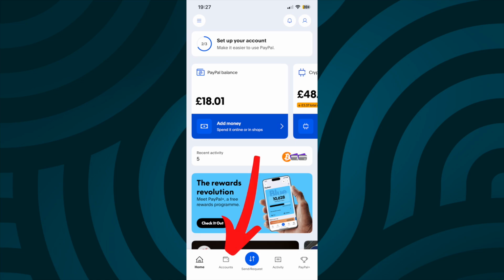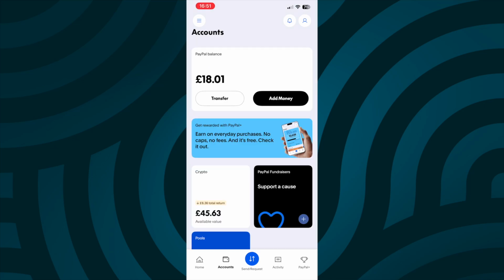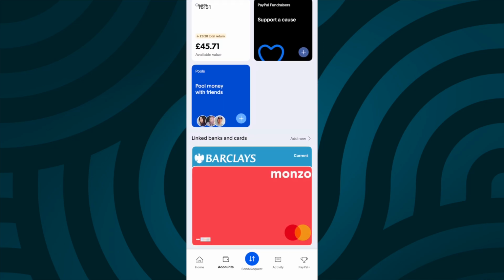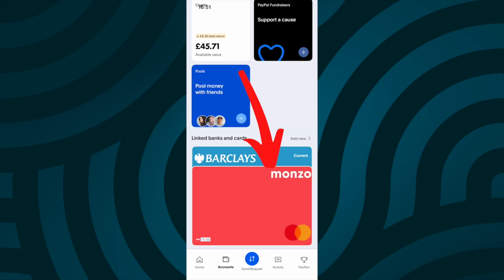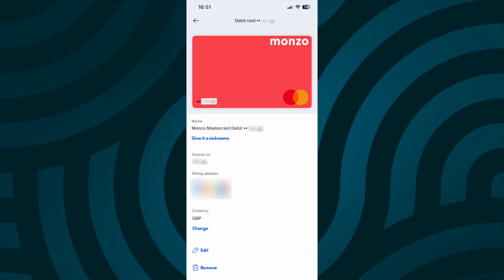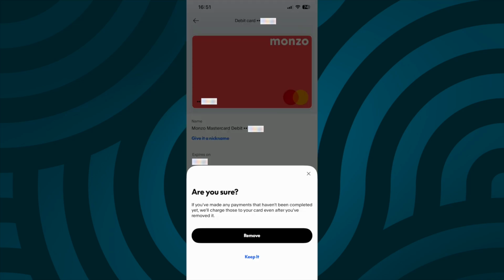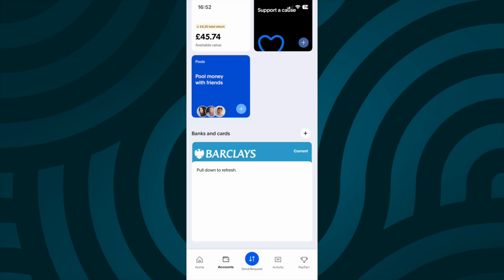How to Remove Debit Card from PayPal Account | Unlink Debit Card from PayPal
How to Remove Debit Card from PayPal Account | How to Unlink Debit Card from PayPal - In this video, I'll show you how to remove a debit card from your PayPal account using the PayPal app. Follow this guide to unlink your debit card from PayPal and manage your linked PayPal cards securely!

Need to remove or unlink a debit card from your PayPal account? 💳❌ In this quick and easy tutorial, I’ll show you exactly how to remove a debit card from your PayPal account step-by-step so you can manage your payment methods securely.

Perfect if you’ve replaced your card, cancelled it, or just want to tidy up your PayPal account.

📲 What You’ll Learn in This Video:
✅ Where to find linked cards in the PayPal app or website
✅ How to unlink a debit card safely
✅ What happens after you remove a card

Removing unused debit cards helps keep your PayPal account secure and ensures payments come from the right place.

📌 This video is ideal for:
✔️ Anyone replacing or cancelling a debit card